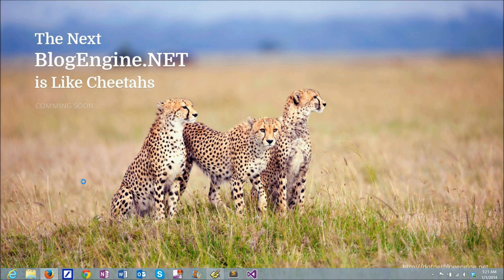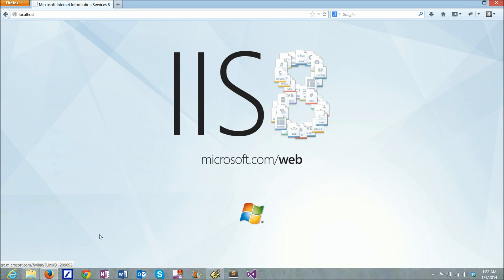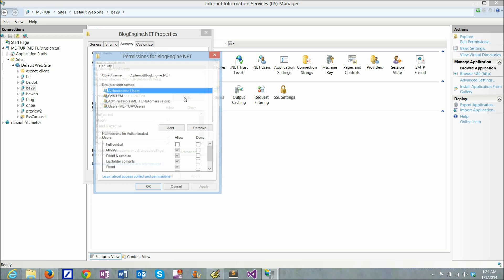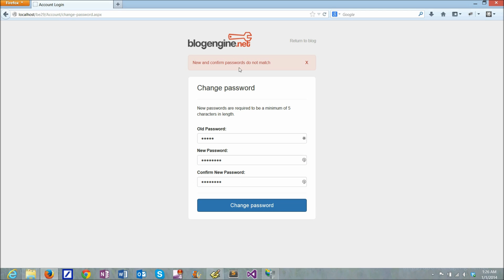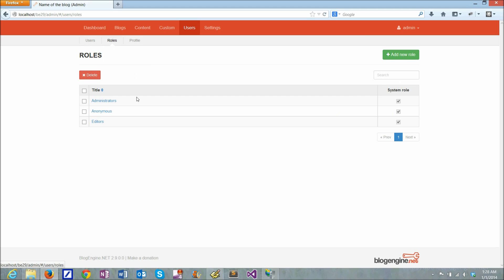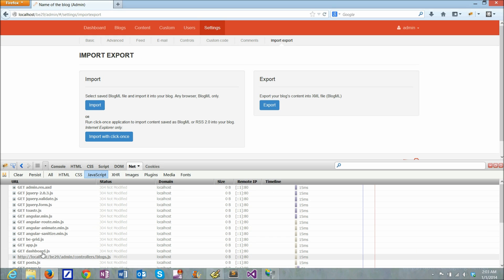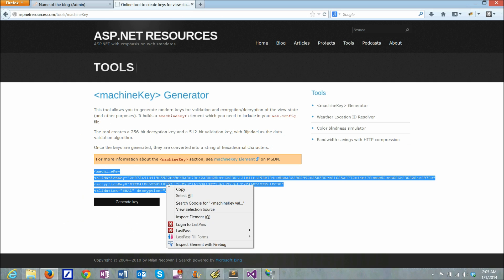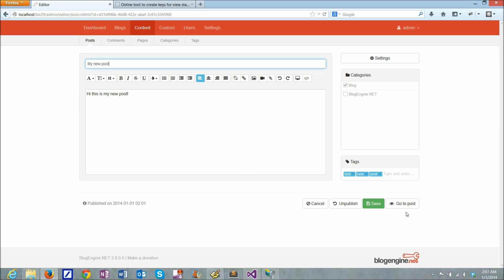BlogEngine 2 9 First Steps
Installing, configuring and making first steps with BlogEngine.NET 2.9